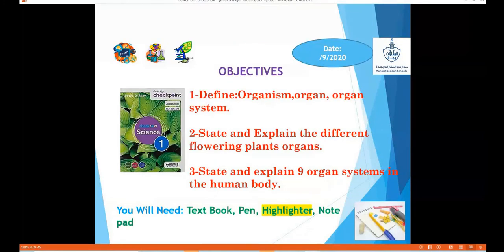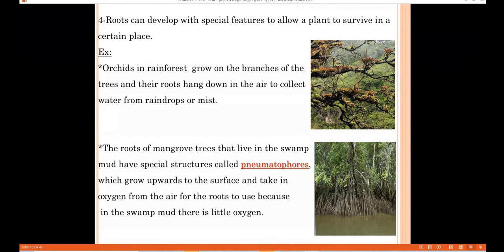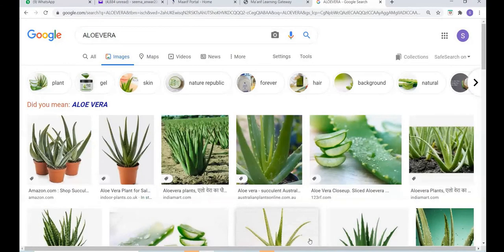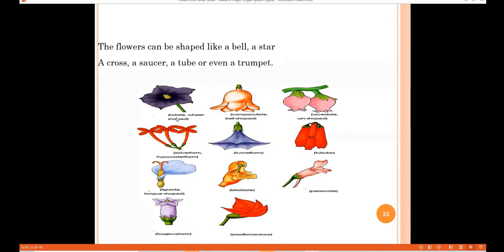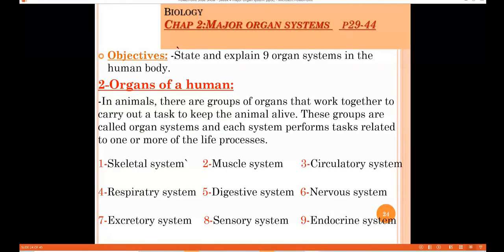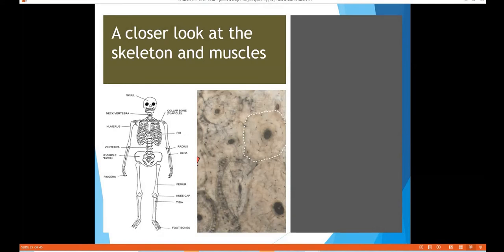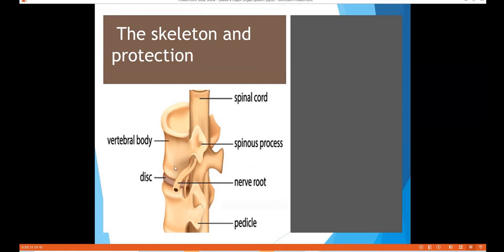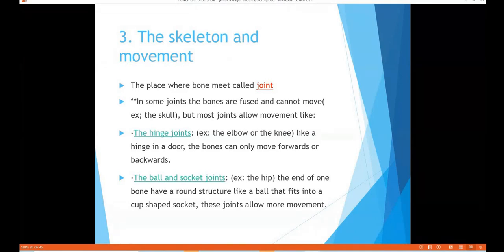MAJOR ORGAN SYSTEMS PART 2 (SKELETAL SYSTEM)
The Lecture gives you an insight into the parts of a plant and Skeletal system.